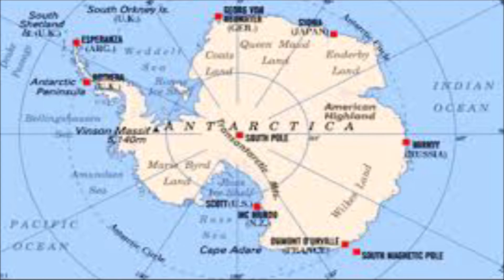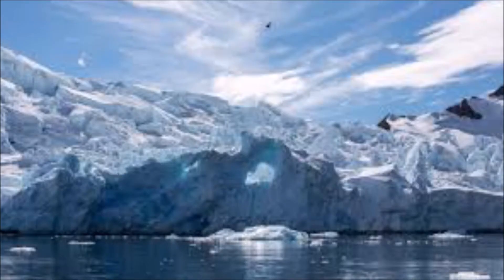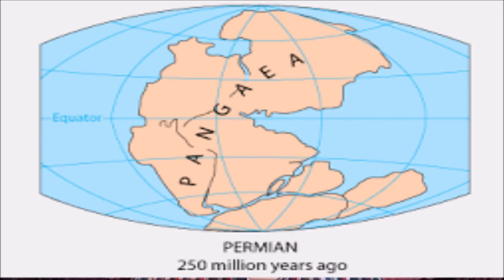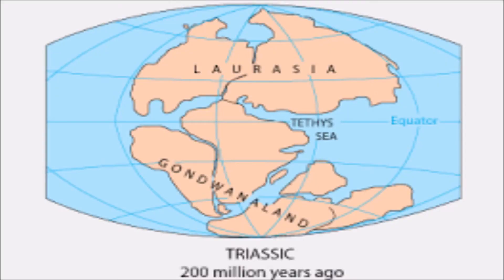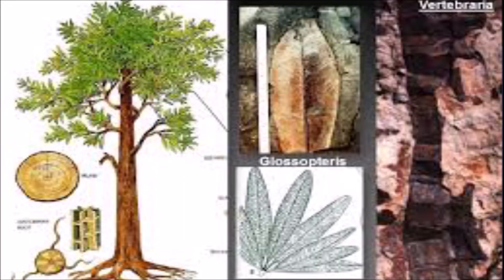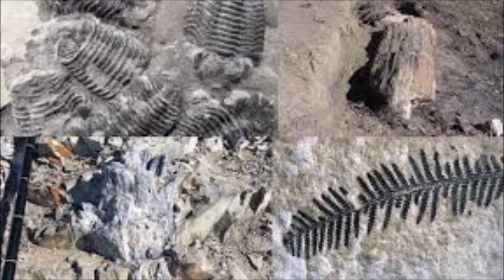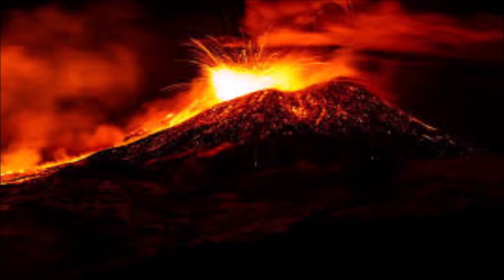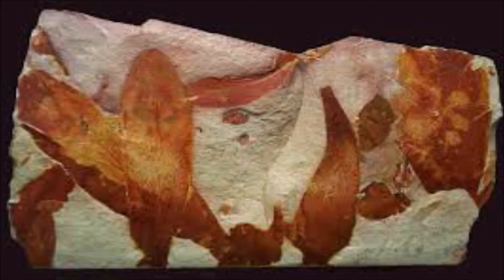ANTARCTICA WAS COVERED IN FORESTS?!? | SUSHEN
Find out the information about "ANTARCTICA WAS COVERED IN FORESTS?!? " in this video.

SUSHEN channel is the first Indian youtube channel to share many interesting things about education and entertainment in English.

Photo credits : Different sources.